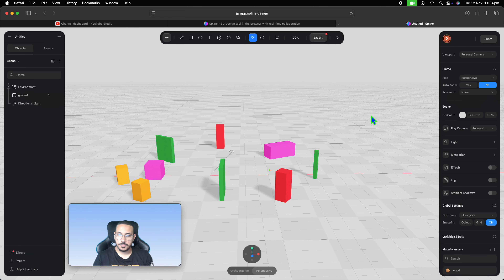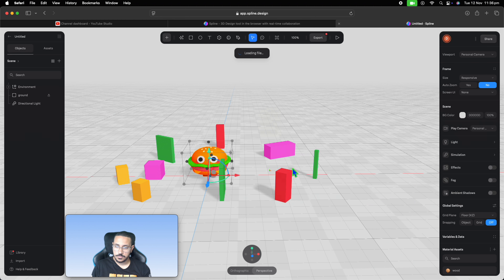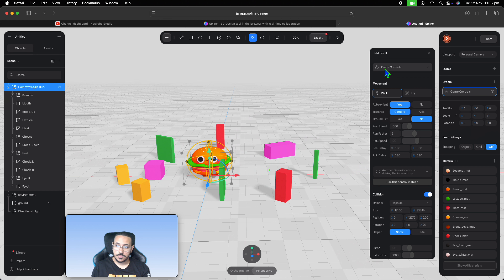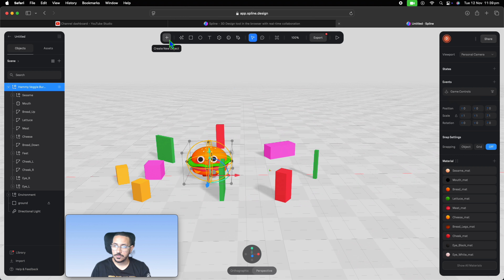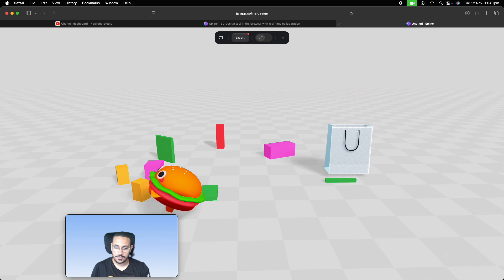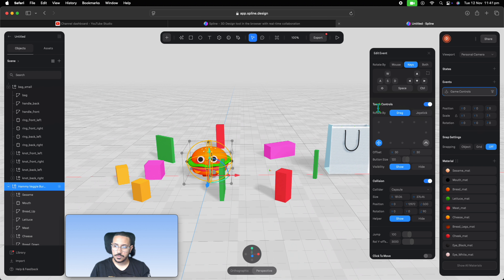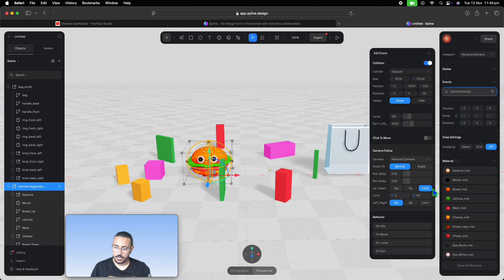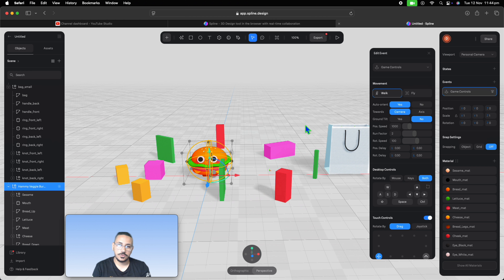How to add Game Controls on characters in Spline Design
In this tutorial I will be showing you how we can use game controls to move characters and objects in Spline Design.
You will learn:
- How to set up game controls on characters in Spline Design
- How to use WASD and Keyboard Arrow keys to move characters in Spline Design
- How to make the camera follow a character in spline design
- How to set up physics in spline design